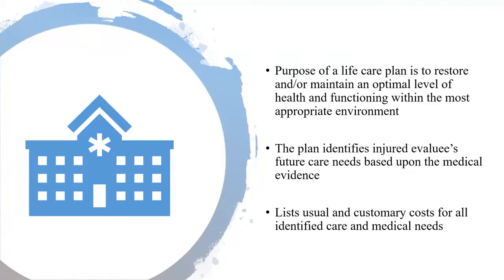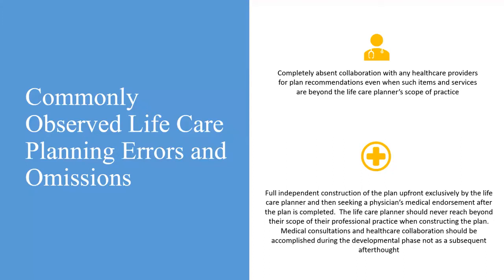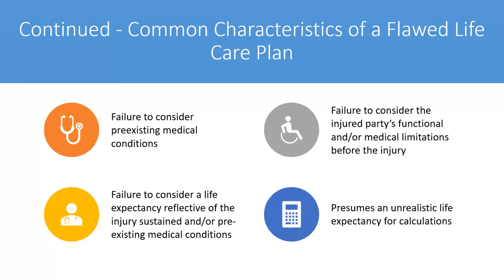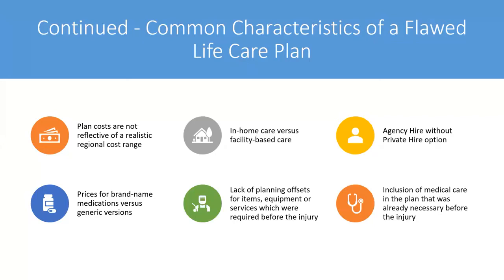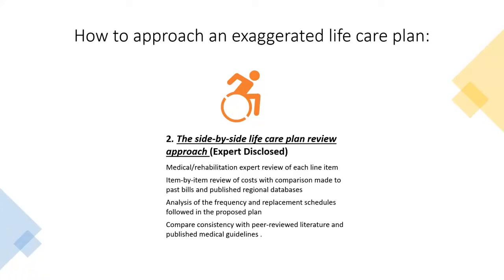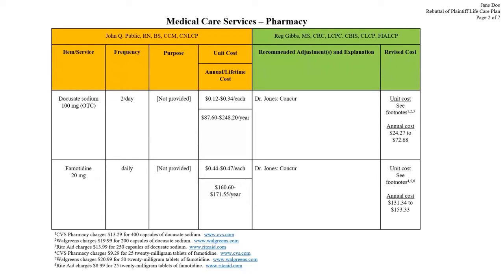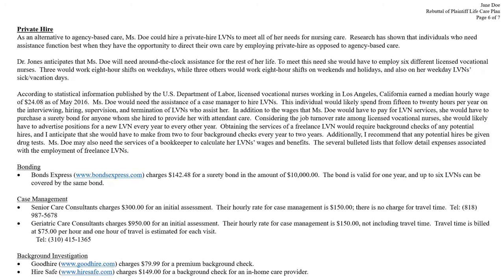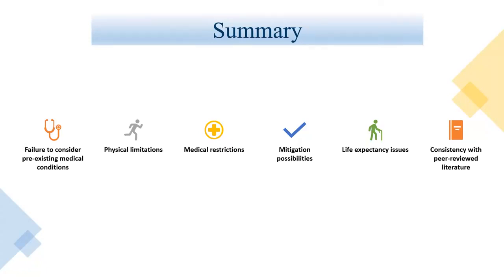Effective Rebuttal Techniques and Common Issues in LCP